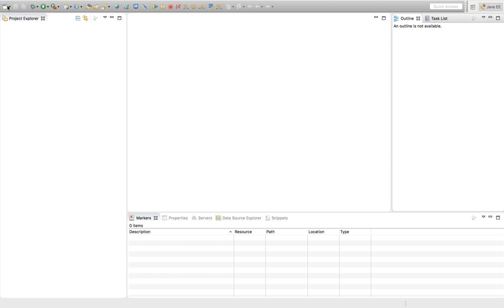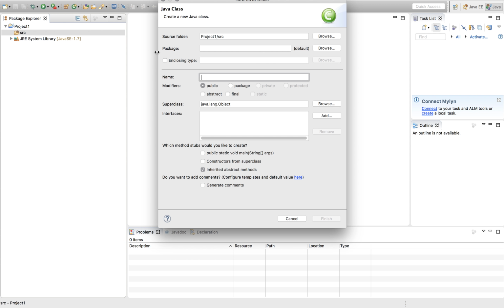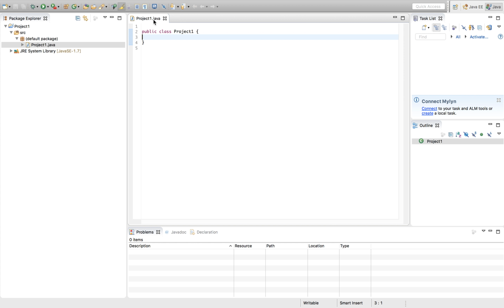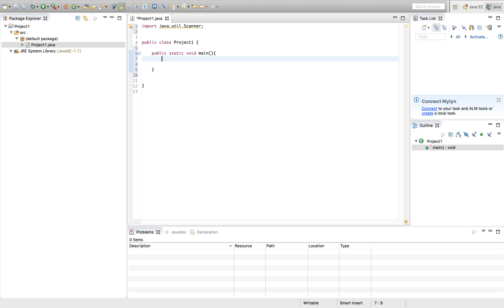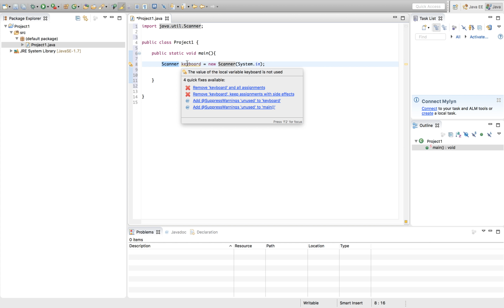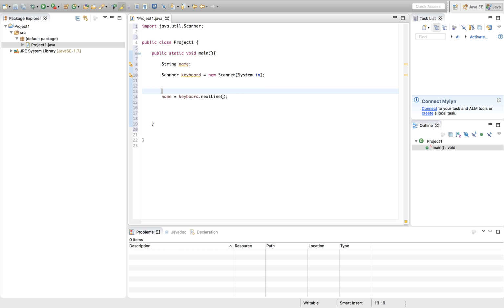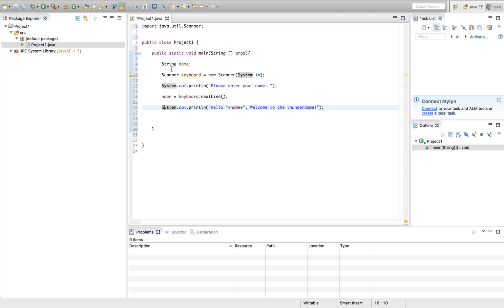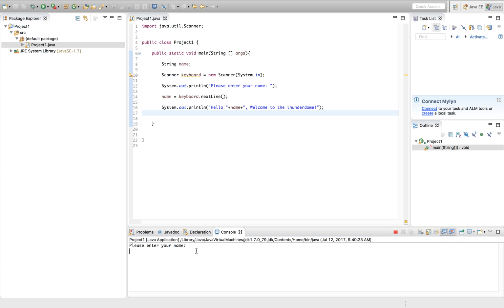Java 1.0 - Simple Class, Main Method, Println, Scanner